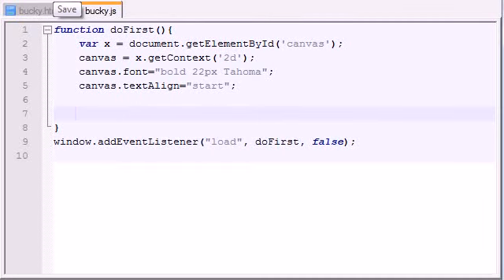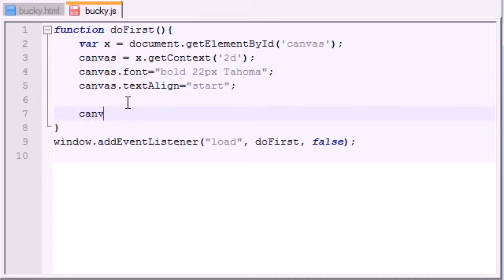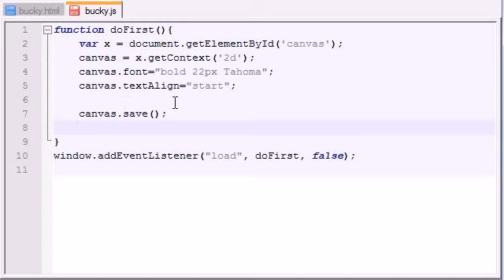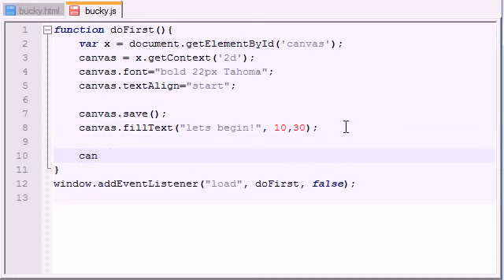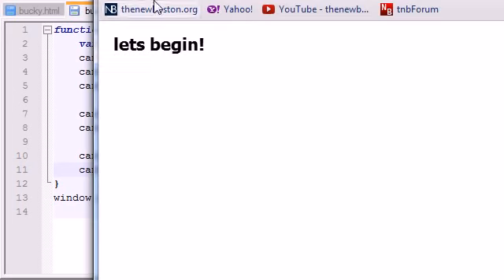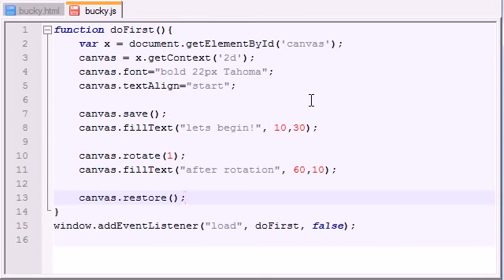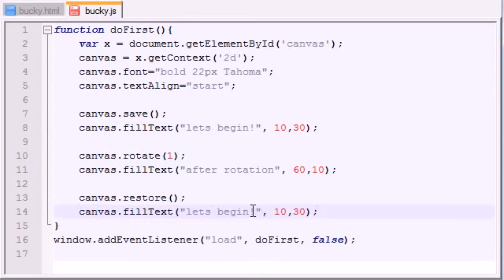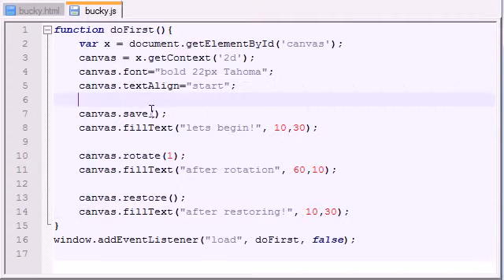HTML5 - Tutorial 41 - Saving and Restoring the Canvas